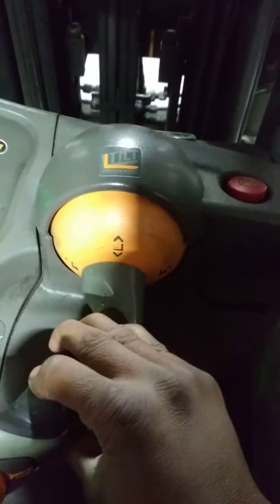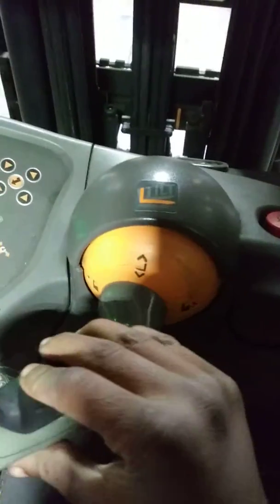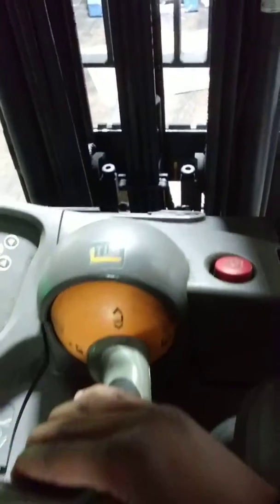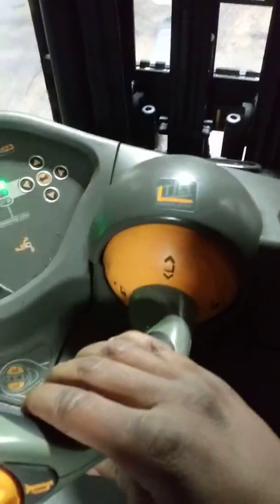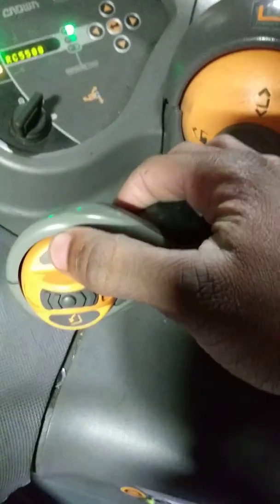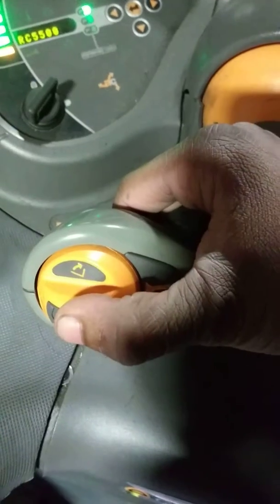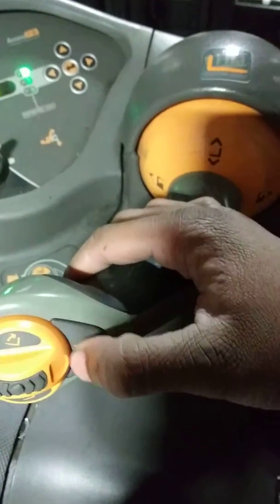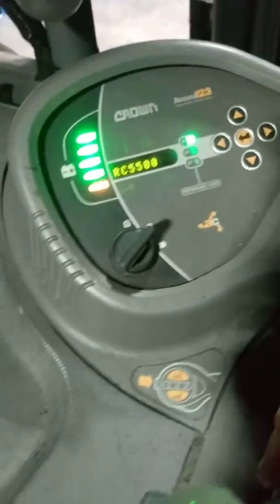Crown Stand Up Forklift